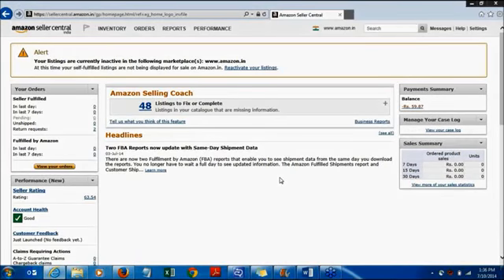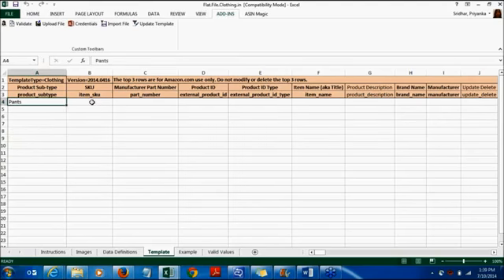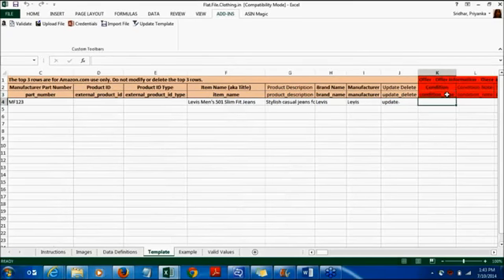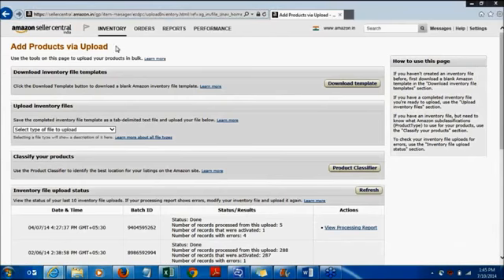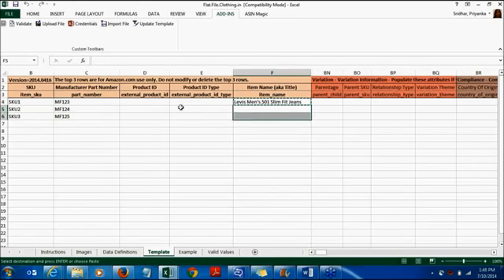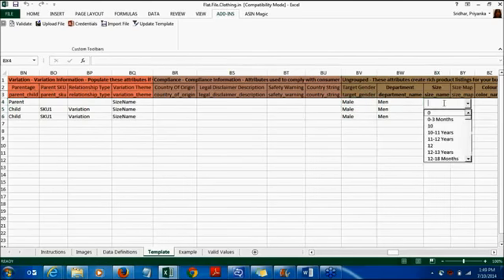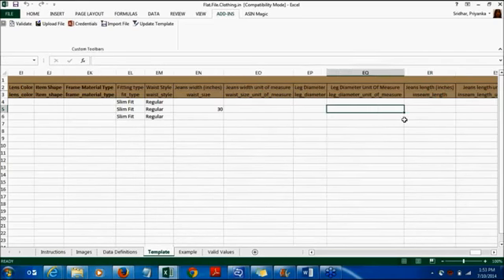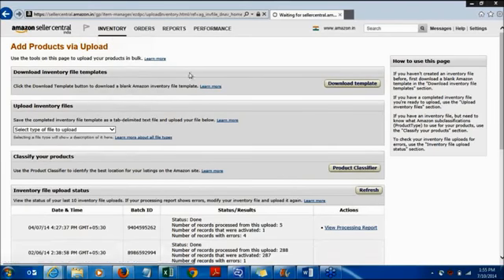How to create listings for Men's Denim Category